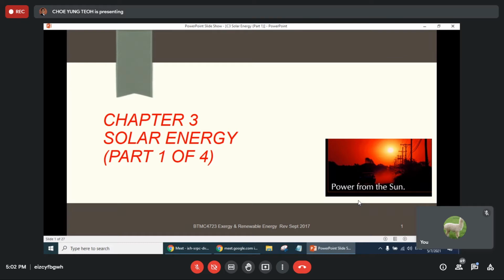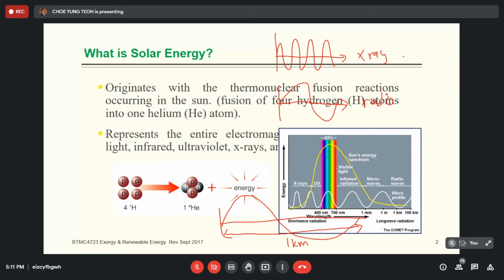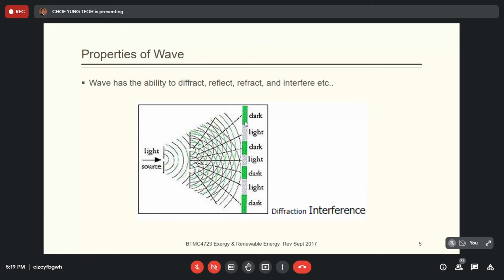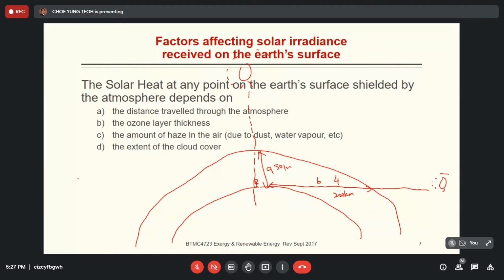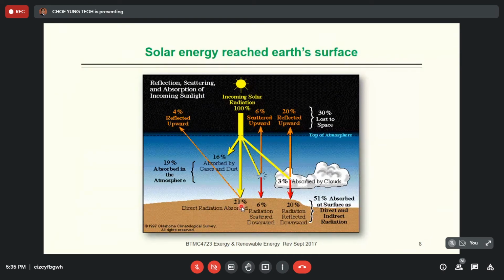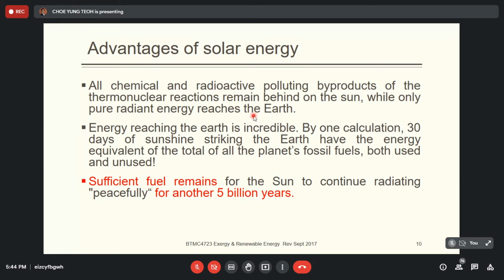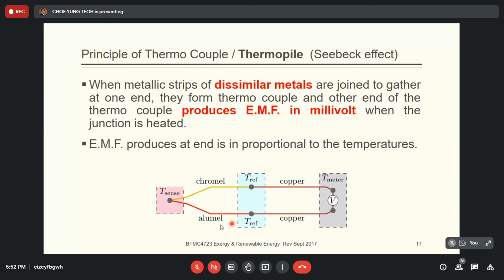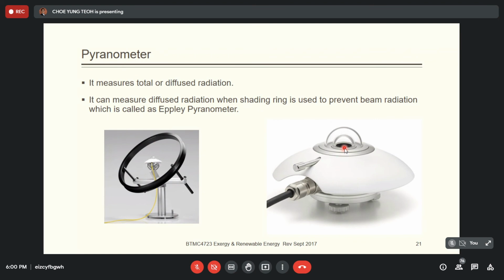Renewable Energy Lecturer Recording 4